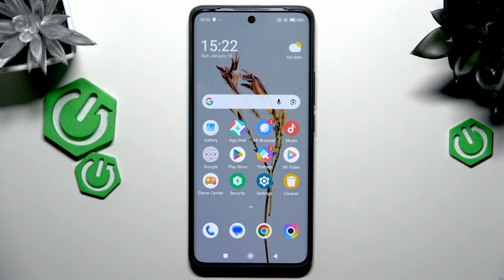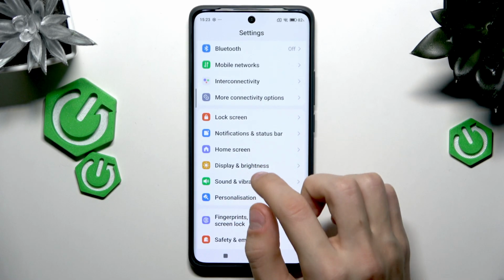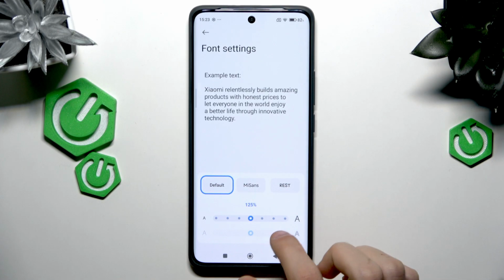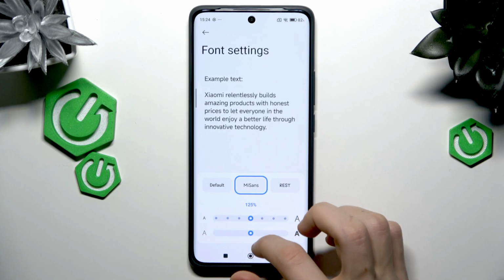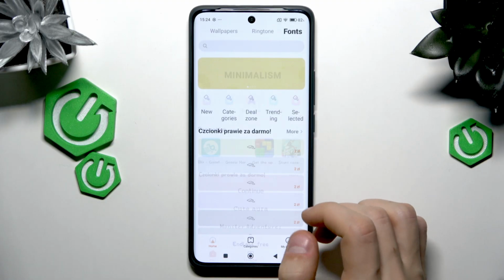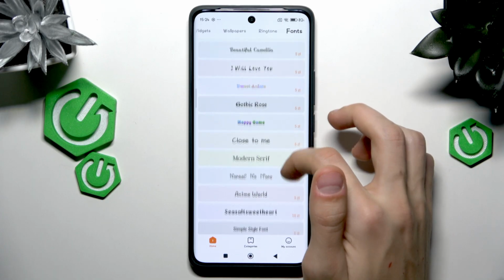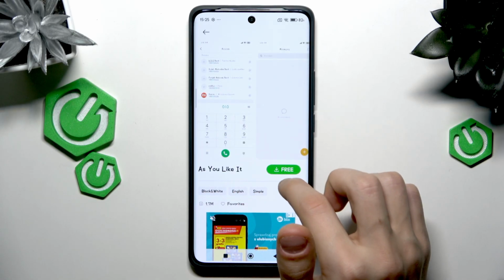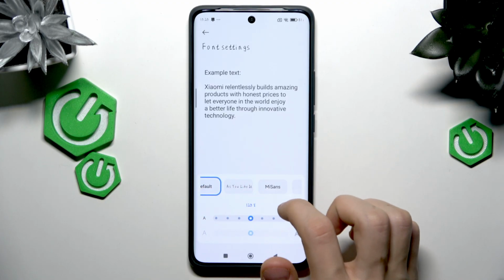POCO M8 5G – How to change font and text size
In this video I'll show you how to change the font and adjust the text size on the POCO M8 5G. You will learn how to open Settings, go to Personalization, use the Fonts menu to change the default font, adjust text size and boldness, and how to download and apply new fonts from the font store. These steps let you make on-screen text bigger, bolder or use a different style to personalize your phone and improve readability.

How to change font on POCO M8 5G?
How to change text size on POCO M8 5G?
How to download and apply new fonts on POCO M8 5G?

0:00 Intro – what we’ll do
0:12 Open Settings and go to Personalization
0:36 Fonts menu overview (default and Me Sans)
1:01 Change text size for system text
1:19 Switch fonts and adjust boldness
1:41 Find more fonts via the three-dot icon
2:35 Download, apply and check saved fonts
3:05 Wrap up and final tips